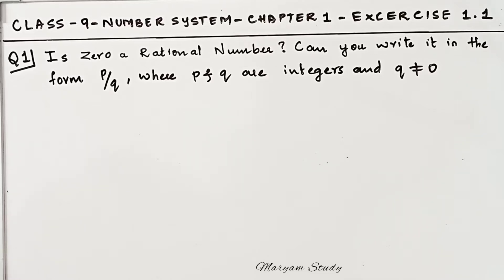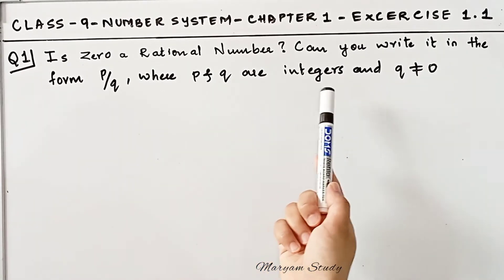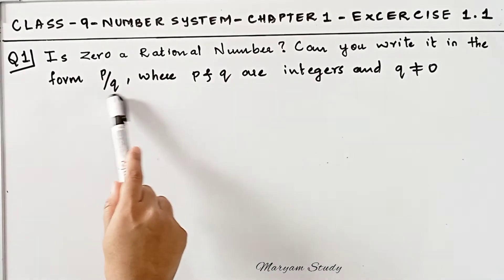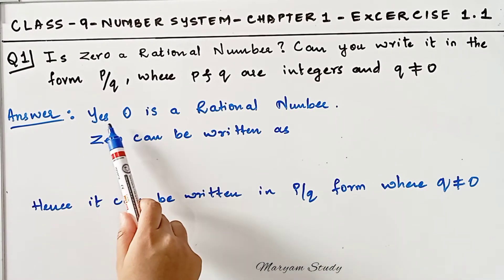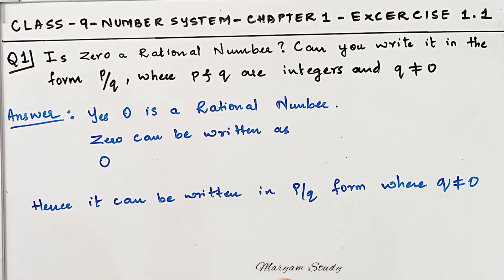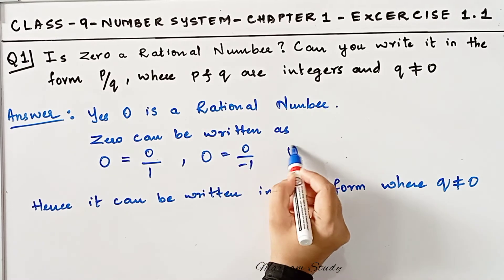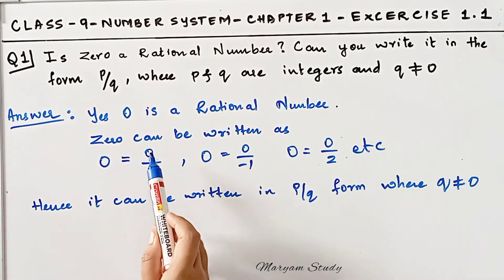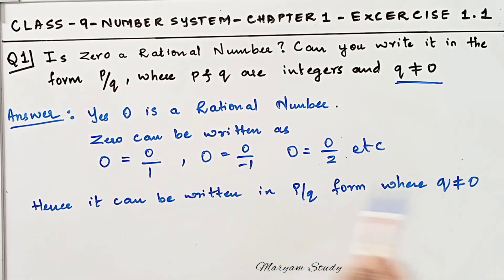Ex 1.1 Q1 class 9 | Number system class 9 exercise 1.1 question 1 | ncert maths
Class 9 number system introduction

‌maths class 9 chapter 1 excercise 1.1 question 1
‌maths 9 ch 1 ex 1.1 q1
‌ch 1 ex 1.1 q1 maths 9
‌maths 9 chapter 1 number system
‌number system class 9 ex 1.1 q1
‌class 9 ch 1 maths ex 1.1
‌ex 1.1 q1 class 9
‌number system ex 1.1 class 9
‌number system class 9 ncert  ex 1.1 in hindi
‌q1 ex 1.1 number system
‌number system class 9 exercise 1.1 question 1
‌class 9 chapter 1 Number Systems exercise 1.1 q1 in hindi
‌class 9 ex 1.1. q1 Number System